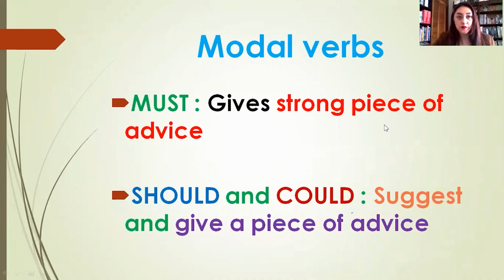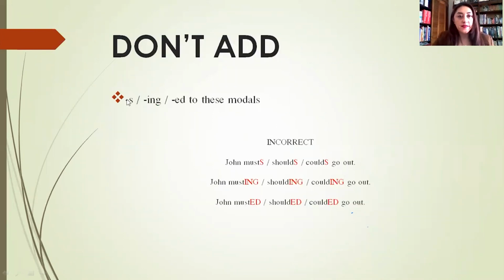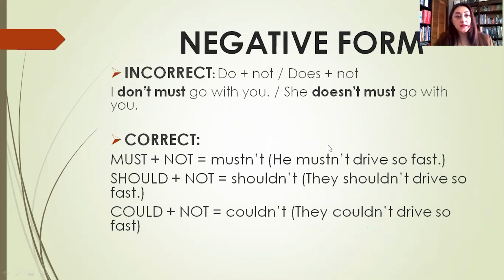Use of Modals and expressions to suggest and give a piece of advice